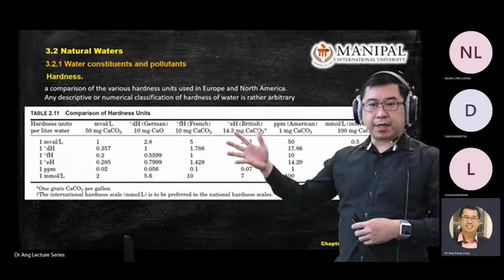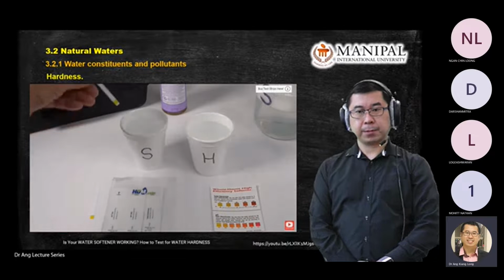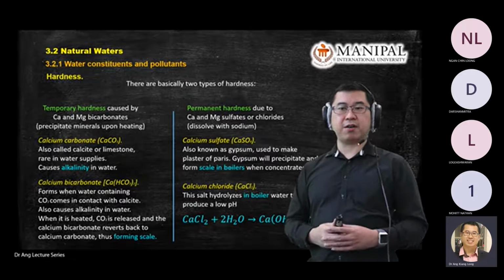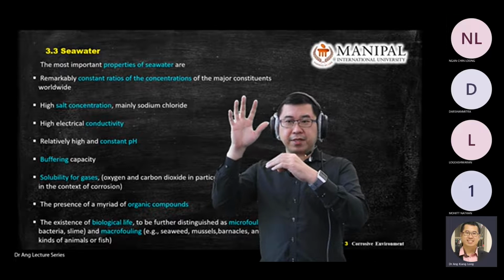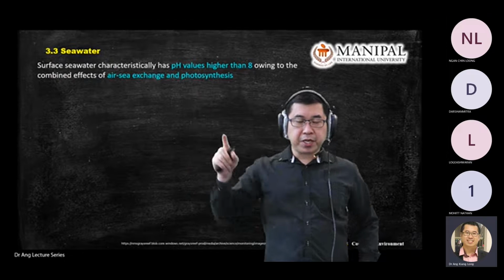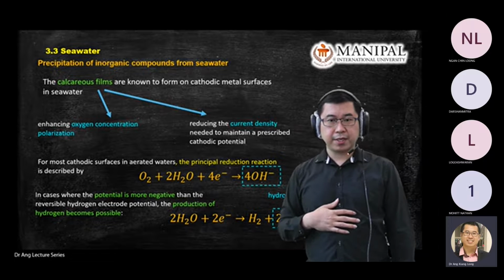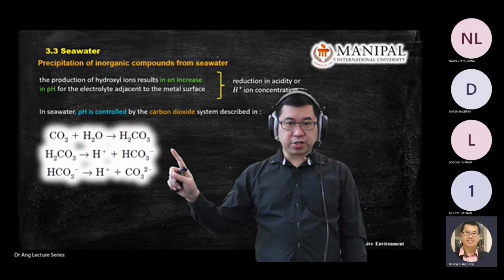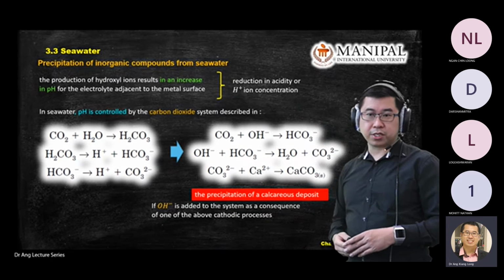EMB4433 Corrosion Engineering Chapter3c-i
Chapter 3  Corrosive Environment

• Atmospheric  corrosion,  natural water, Sea water Corrosion in soil
• Microbes and biofouling